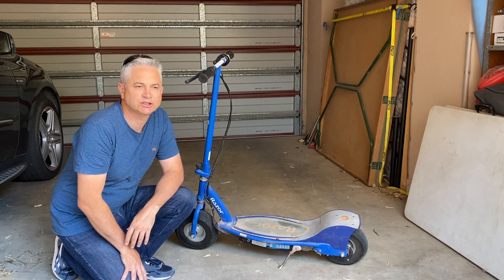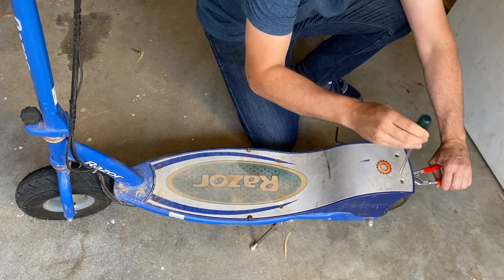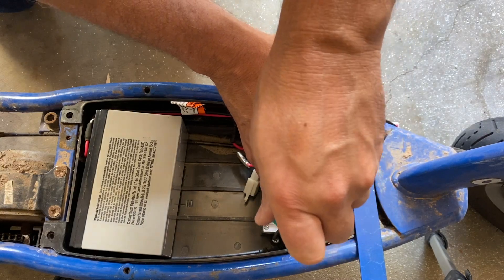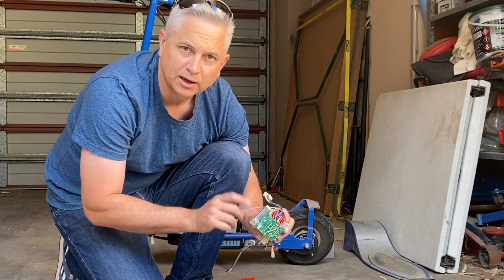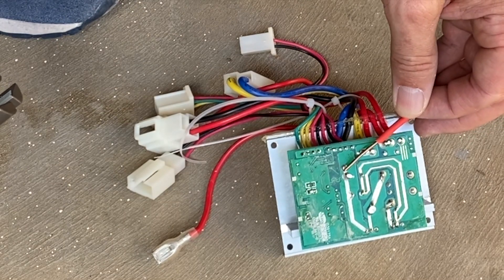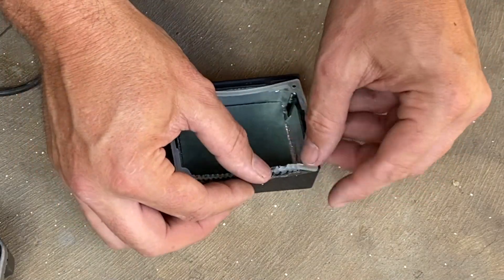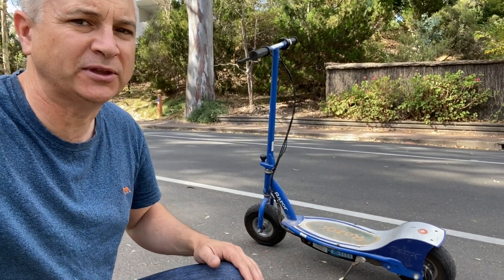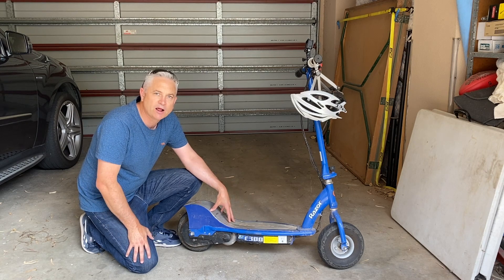Razor E200 E300 Speed Controller Hack for More Speed and Power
In this video I show you how to easily modify your Speed Controller in either your Razor E200 or E300 Electric Scooter to produce more power and torque, which result in more acceleration, speed and hill climbing ability!

Over the years I have done a number of repairs and modifications to both Razor E200 and E300 scooters.   If you would like to watch the series please follow the following link: